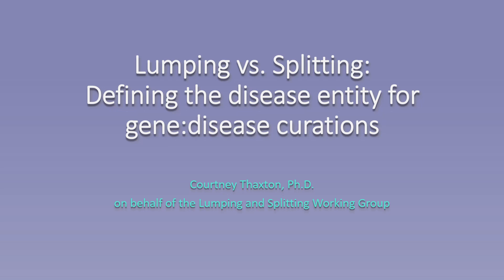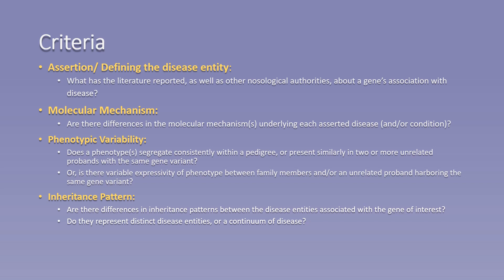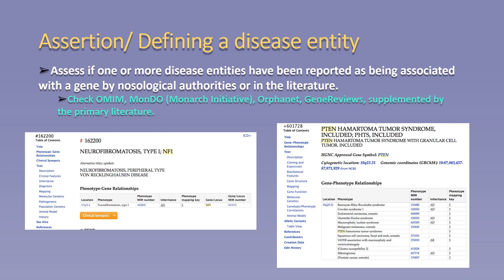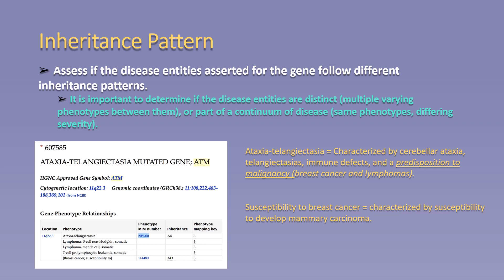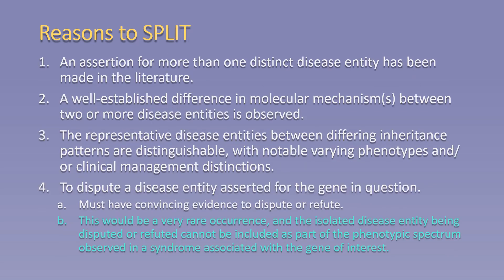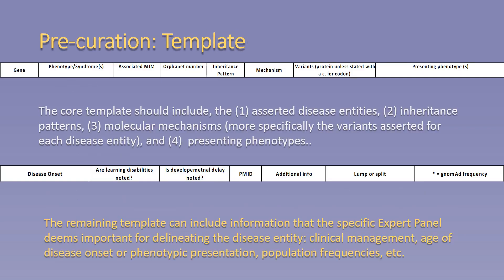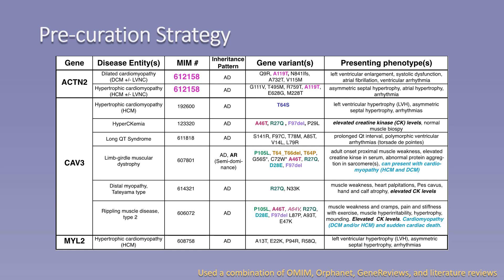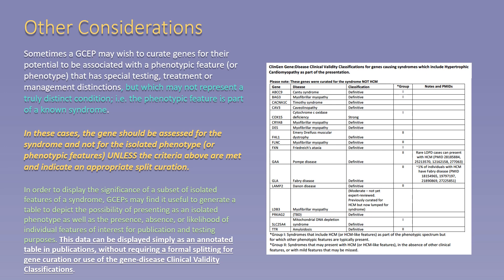H3Africa-Pres - Lumping & Splitting Guidelines for Curating Disease Relationships (Courtney Thaxton)